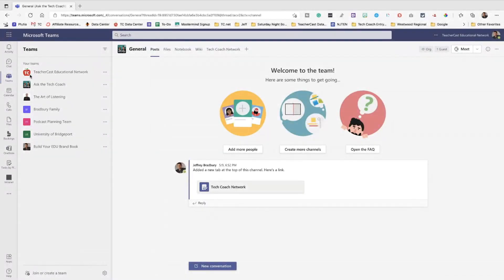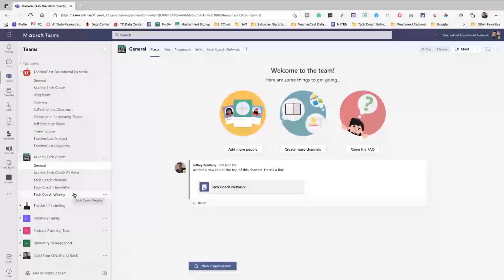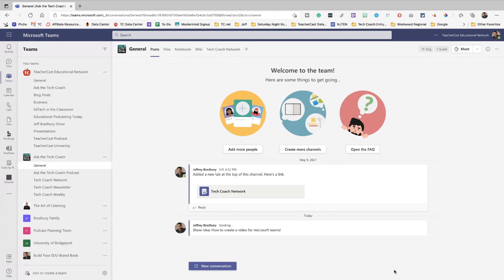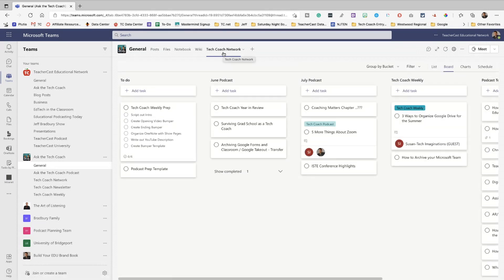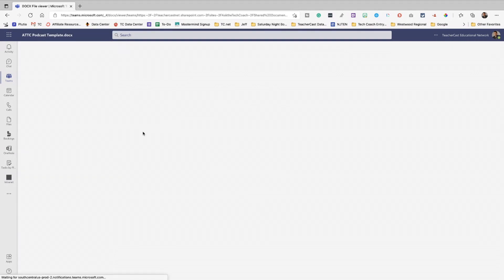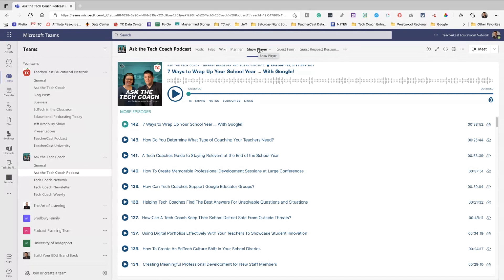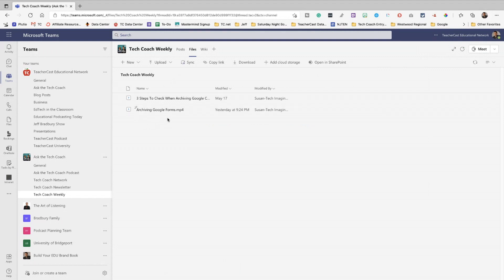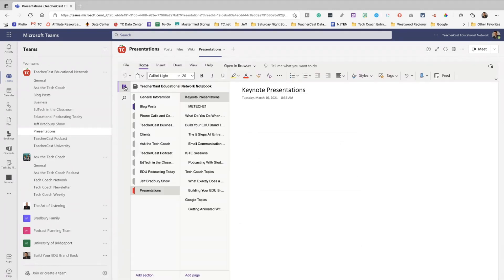Microsoft Teams: How Can It Help Your Business Stay Organized?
Microsoft Teams is an amazing application that allows users to organize, communicate, and share but ... how do you know if you are using it ... correctly?